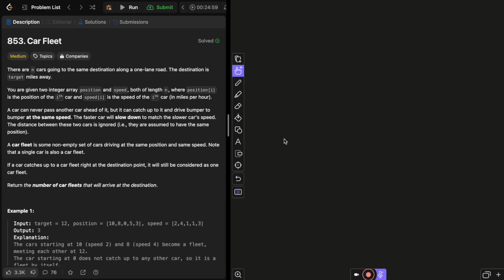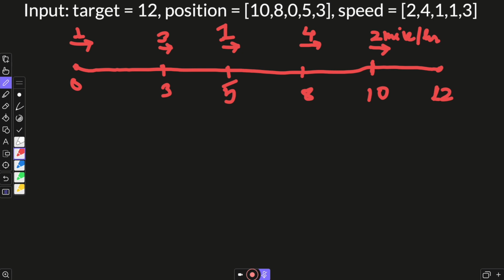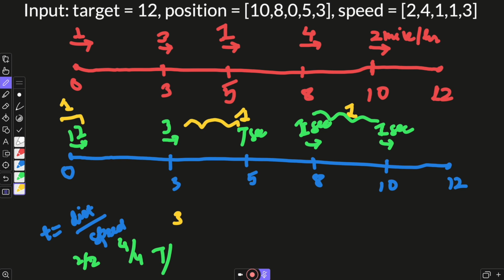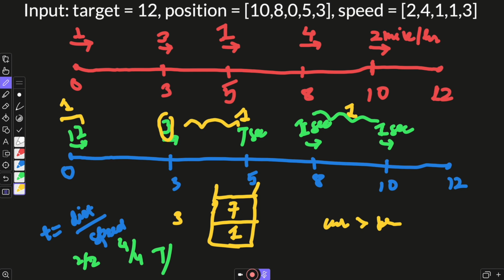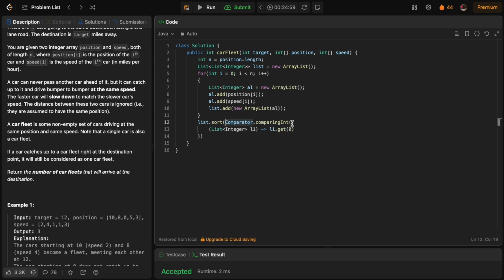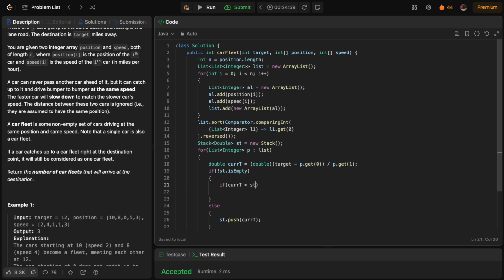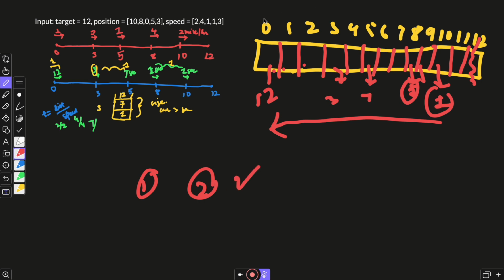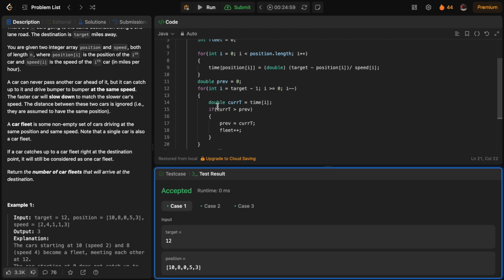Cracking Leetcode 853: Mastering Car Fleets Problem - Easy to Advanced Explanation | Java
🚗💨 Master the Leetcode 853: Car Fleet Problem - Comprehensive Guide 💨🚗

Dive deep into one of the intriguing medium-difficulty challenges on Leetcode - the 853 Car Fleet problem. This video provides a detailed explanation, efficient strategies, and a step-by-step coding solution to help you understand how to tackle and solve this problem like a pro. Whether you're prepping for a software engineering interview or just looking to sharpen your problem-solving skills, this guide has got you covered.

What You'll Learn:

Understanding the problem statement of Leetcode 853: Car Fleet.
Detailed analysis of the given problem with examples.
Efficient algorithmic strategies to approach and solve the problem.
Step-by-step coding walkthrough in [Your Programming Language].
Tips and tricks to optimize your solution.
Timestamps:
0:00 - Introduction to Car Fleet Problem
1:30 - Problem Statement & Examples
3:45 - Initial Thoughts & Strategy
6:00 - Detailed Solution Walkthrough
12:00 - Code Implementation
18:00 - Optimizing the Solution
22:00 - Conclusion & Recap

Follow me for updates and more content on [Your Social Media].

Suggested:
Leetcode,
Car Fleet Problem,
Coding Interview Preparation,
Algorithmic Challenges,
Problem Solving Skills,
Programming,
Software Engineering,
Code Walkthrough,
Efficient Algorithms,
Java Tutorial,
Interview Questions,
Data Structures and Algorithms,
DSA Challenges,
Competitive Programming,